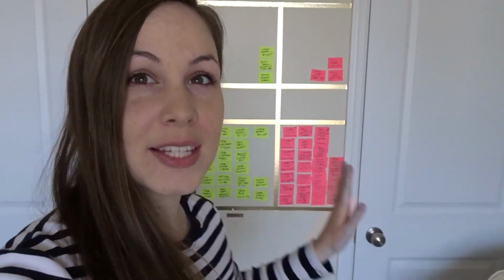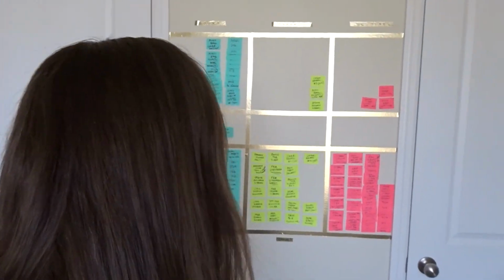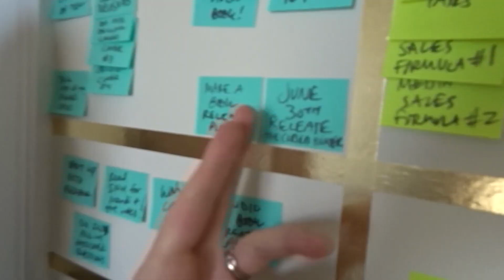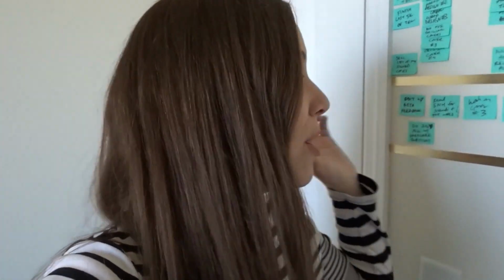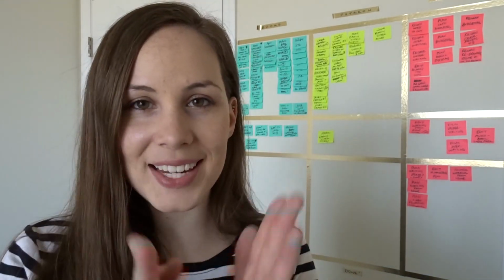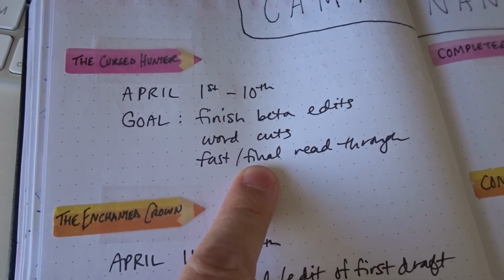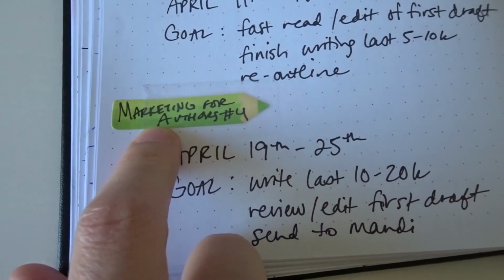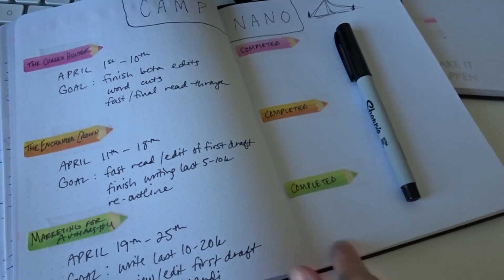PLANNING Quarterly Writing Goals + Camp NaNoWriMo | Spring 2020 | Bullet Journal + Kanban Board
Let's chat all things planning: bullet journal spreads, monthly goals, and my kanban board for Q2 of 2020!

💻 SIGN UP FOR MY AUTHOR NEWSLETTER for FREE exclusives (starting with the first two chapters of The Stolen Kingdom and a self-publishing timeline and template)

◦ EVALENE'S NUMBER
◦ PEARL'S NUMBER
◦ HOW YOUR BOOK SELLS ITSELF
◦ GROW YOUR AUTHOR PLATFORM
◦ THE CONFIDENT CORGI
◦ PENNY'S PUPPY PACK FOR WRITERS

❤️ Bethany